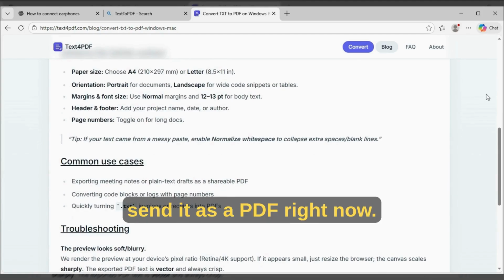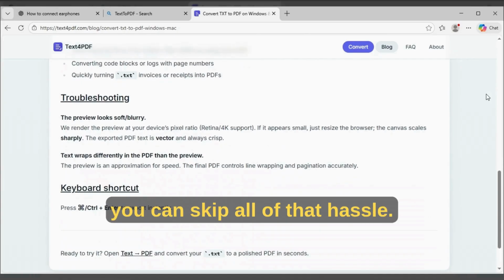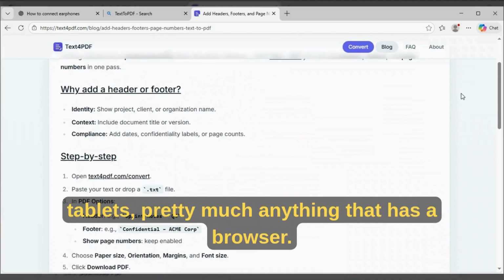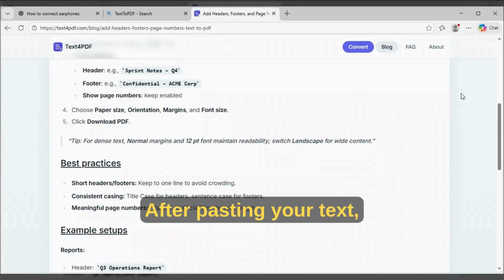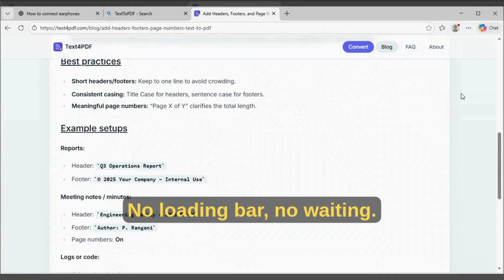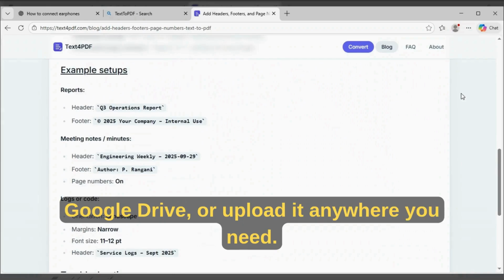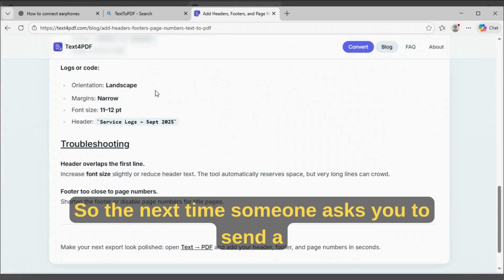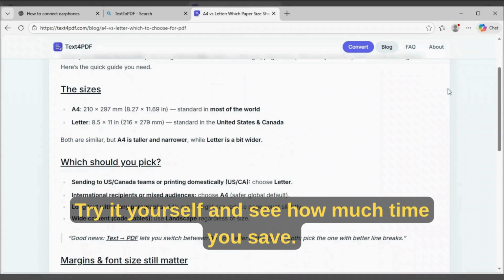Turn Any Text Into a PDF in 1 Click ⚡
Need to convert text into a PDF instantly? In this video, I’ll show you the fastest and easiest way to turn any text into a PDF with just one click. No apps, no installations, and no complicated steps. Whether you're a student, freelancer, or office worker, this simple trick will save you time and help you create clean, professional PDFs in seconds.

You’ll learn how to:
✔ Convert notes, messages, essays, or articles into PDF
✔ Use a free online tool that works on any device
✔ Download your PDF instantly with one tap
✔ Save and share your PDF anywhere you want

Perfect for quick tasks, assignments, or last-minute deadlines.